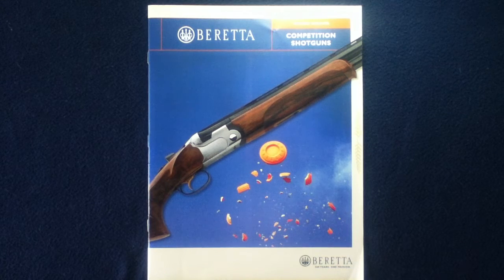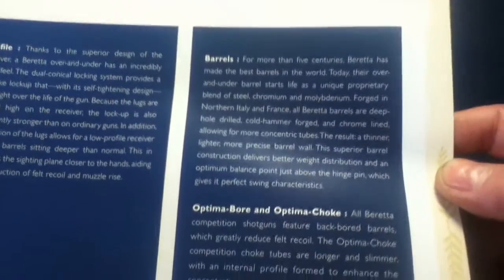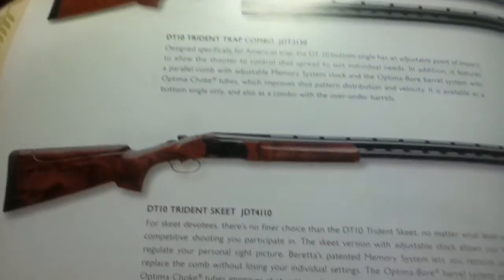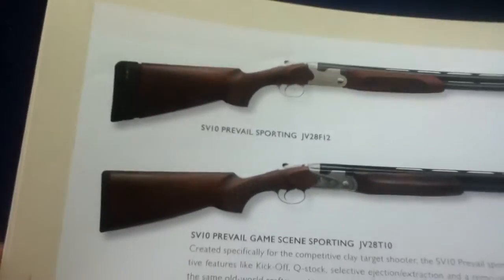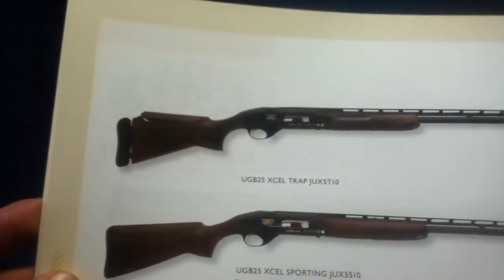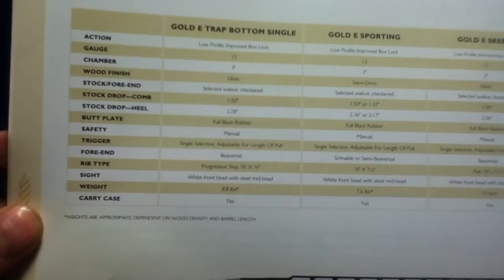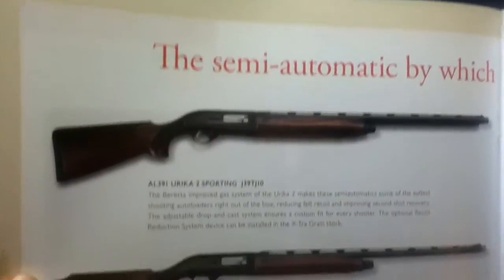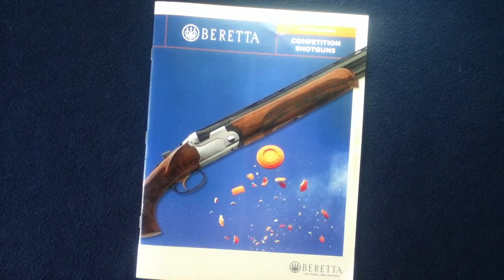Vintage CATALOG REVIEW: BERETTA VICTORY COMPETITION SHOTGUNS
BOOK REVIEW : BERETTA VICTORY COMPETITION SHOTGUNS.
DT10 TRIDENT
SV10 PREVAIL
UGB25 Xcel
Xtrema2
682 GOLD
URIKA 2
3901 SERIES